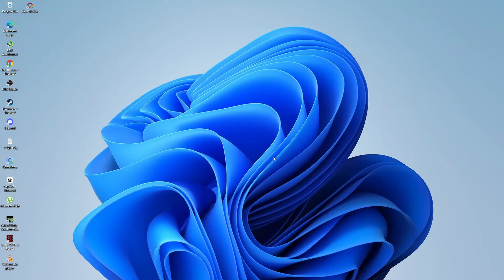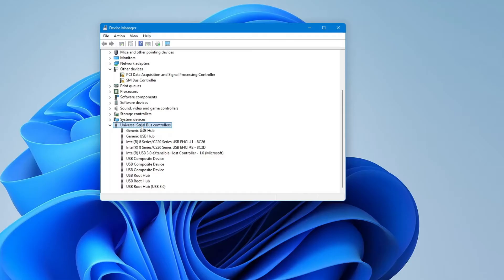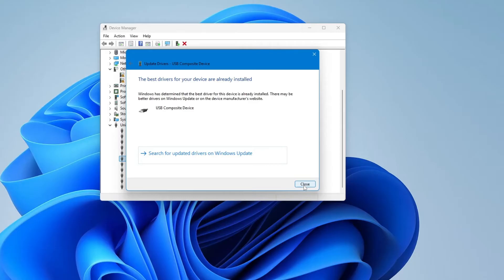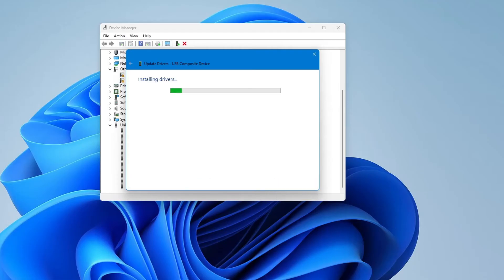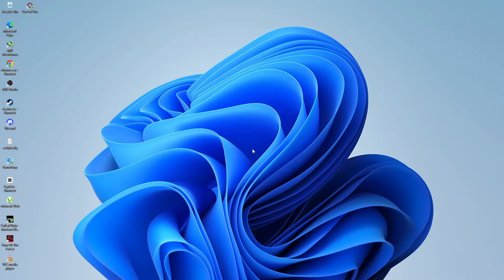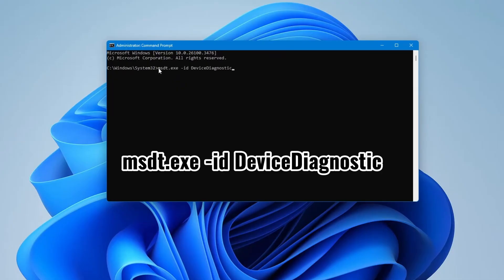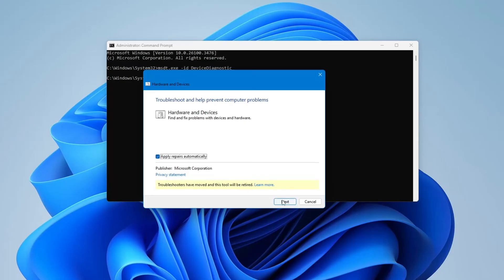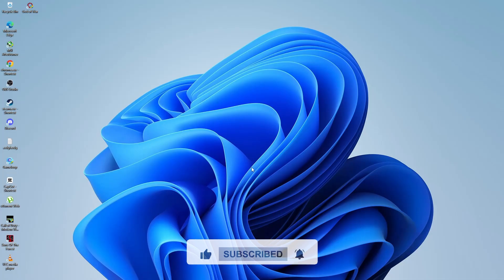How To Fix USB/USB-C Ports Not Working on Your Windows 11/10 PC [Step Guide]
Are your USB or USB-C ports not recognizing devices on your Windows PC? Whether you're using Windows 10 or 11, this step-by-step tutorial walks you through simple and effective ways to get your USB ports working again. No need for third-party tools—just use the built-in features of Windows!

▶️ What You’ll Learn in This Video:
How to access and use Device Manager to check USB devices
Steps to update or reinstall USB drivers correctly
How to run the hidden Hardware and Devices Troubleshooter
Restart and verification steps to ensure full USB functionality

Command prompt: msdt.exe -id DeviceDiagnostic

Timestamps
00:00 – Intro
00:28 – Open Device Manager
00:51 – Update USB Mass Storage Device driver
01:08 – Manual selection of USB drivers
01:59 – Accessing Hardware Troubleshooter via CMD

Quick solutions for USB issues without needing tech support
Perfect for beginners—no advanced skills required
Works for all common USB and USB-C device problems
Compatible with both Windows 10 and Windows 11

If this video helped you, consider supporting us:
👍 Like the video to help others discover it
🤝 Share it with friends or coworkers facing the same issue